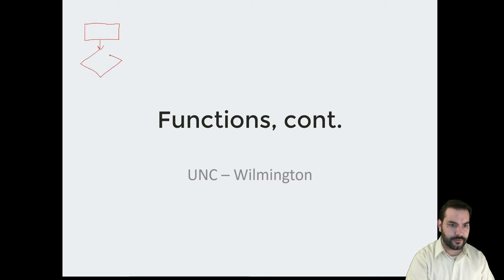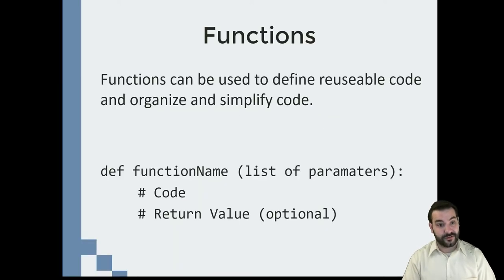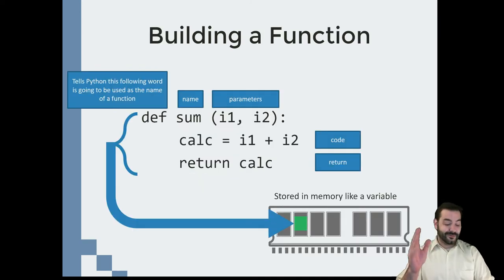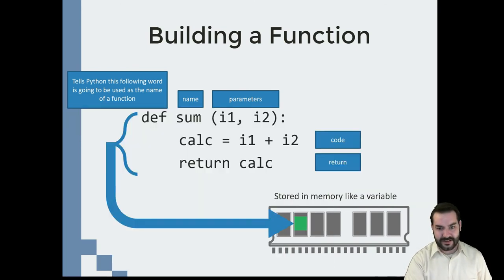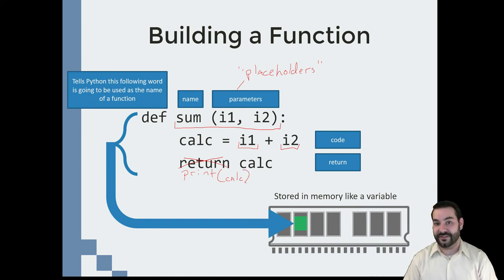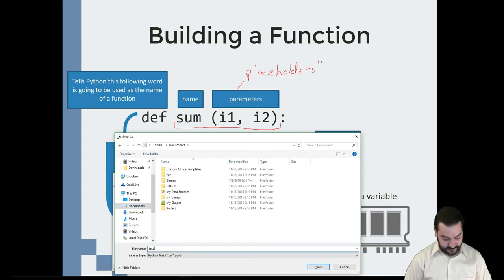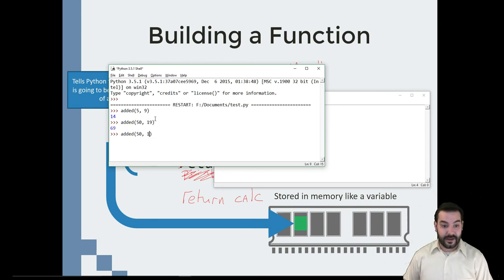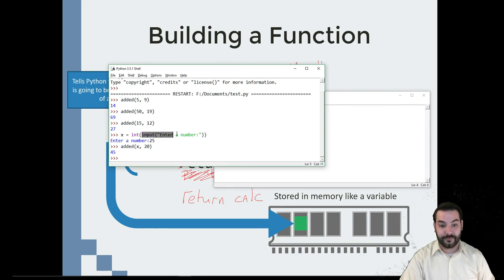Building Functions in Python